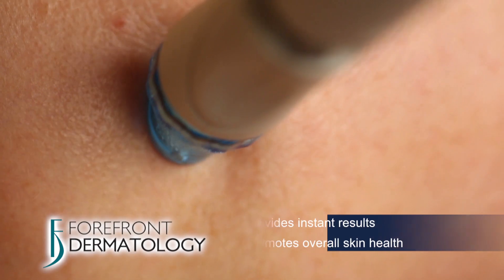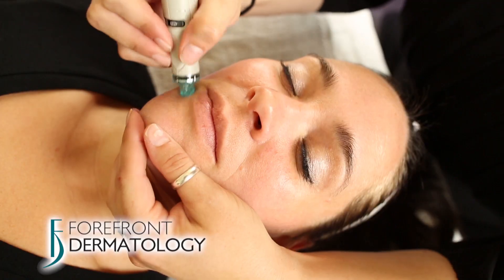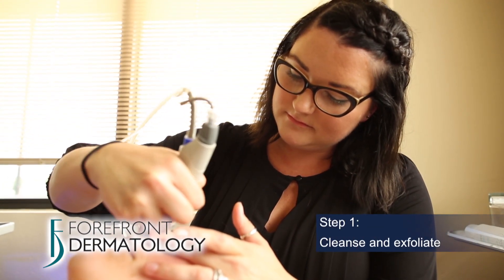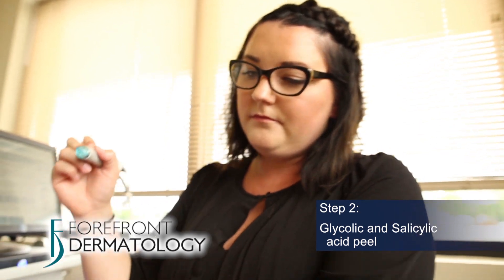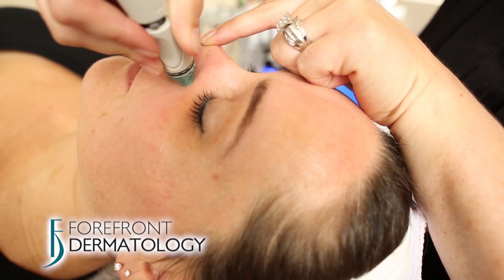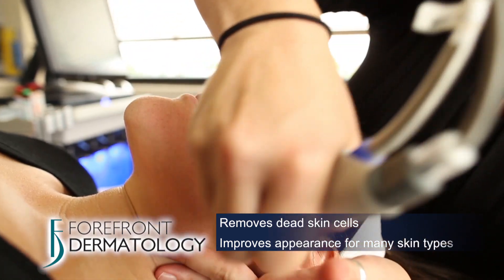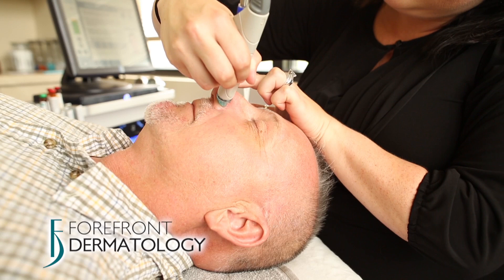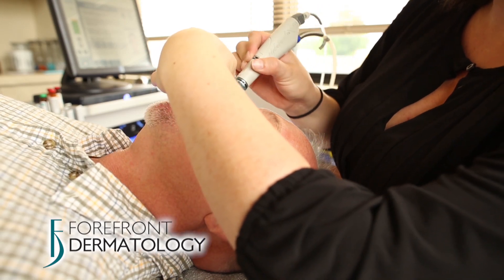Learn about HydraFacial - Forefront Dermatology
See immediate results with HydraFacial. HydraFacial is a non-invasive, multistep treatment that combines the benefits of next-level hydradermabrasion, a chemical peel, automated painless extractions and a special delivery of Antioxidants, Hyaluronic Acid and Peptides. It does all of this in one quick treatment that delivers real results without downtime or irritation. Watch Dr. Victoria Negrete and learn about one of the newest revolutionary technologies available for facial rejuvenation.